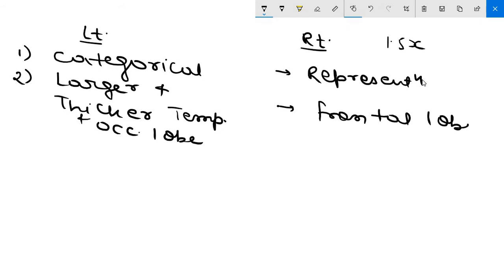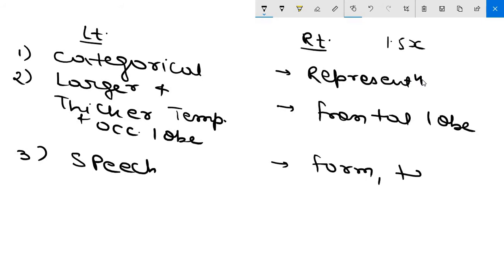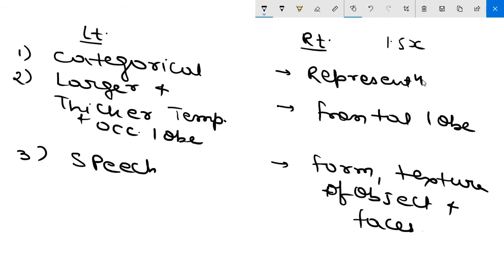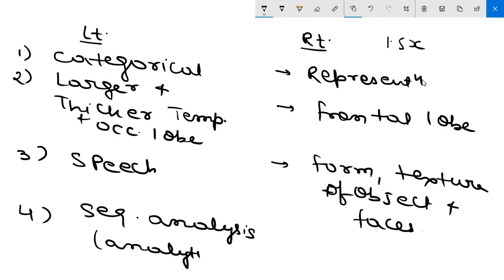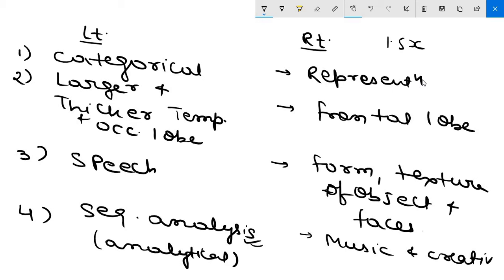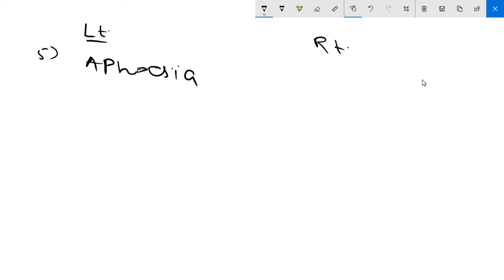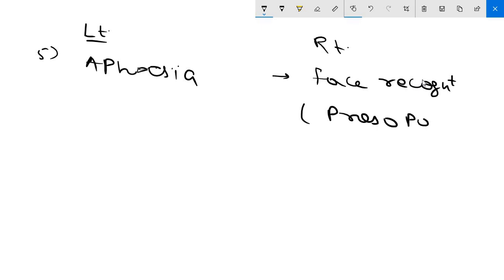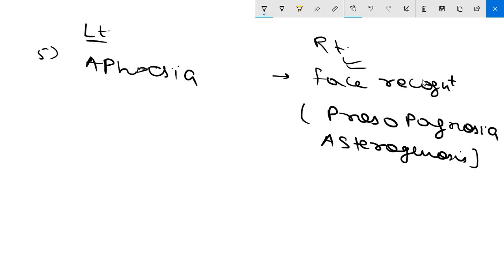DIFFERENCES BW RIGHT AND LEFT CEREBRAL HEMISPHERE